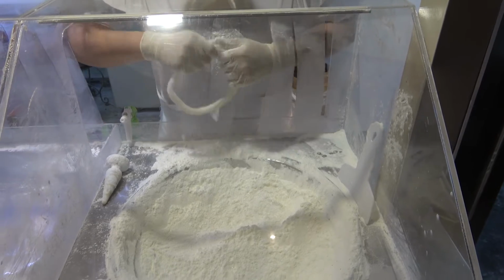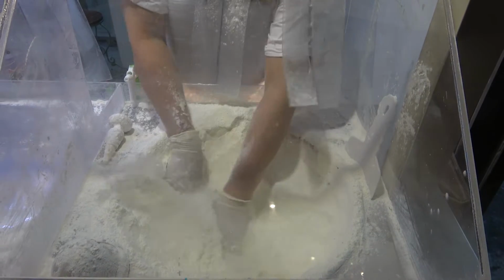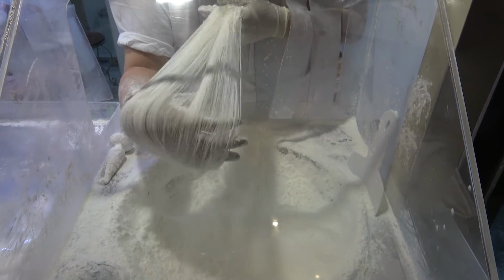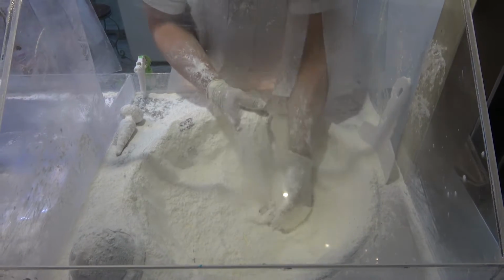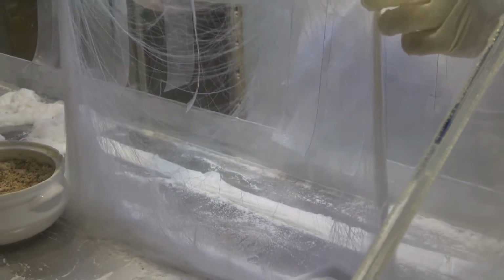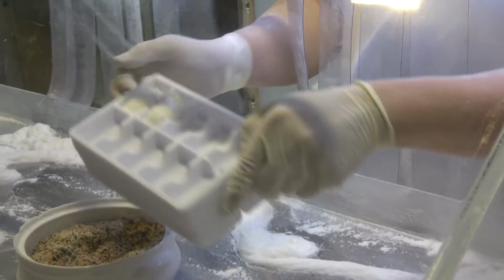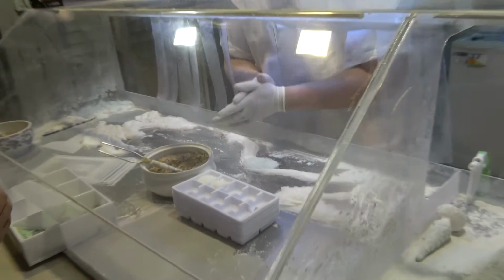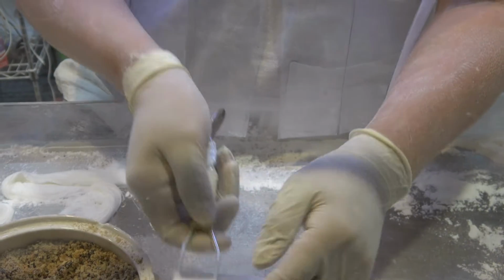16.384 STRINGS DRAGON'S BEARD CANDY - KOREAN STREET FOOD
FLUFFY JAPANESE CHEESE CAKE - RIKURO OJI-SAN